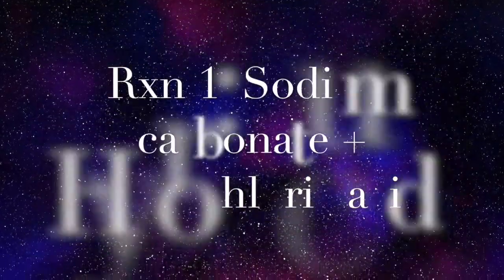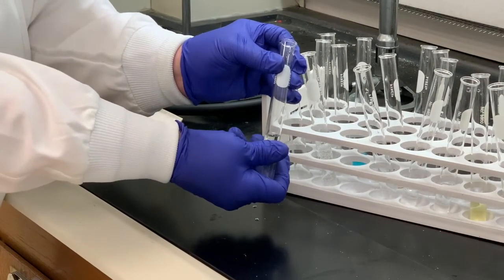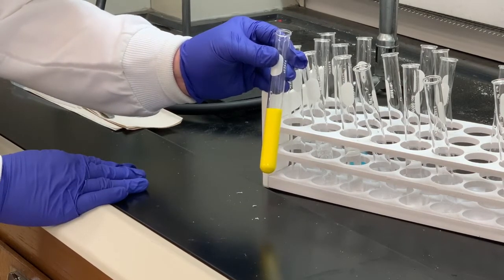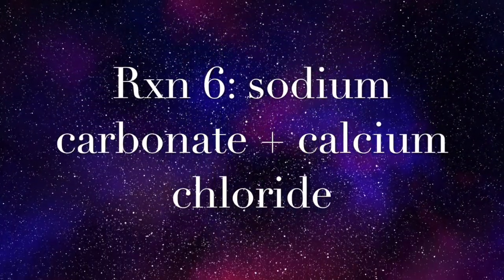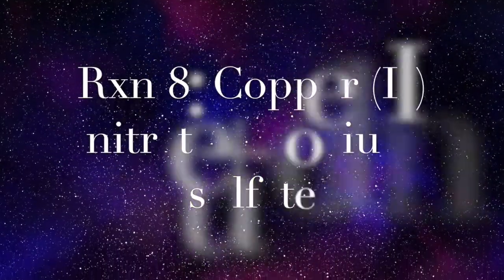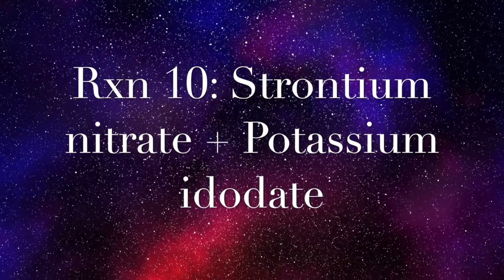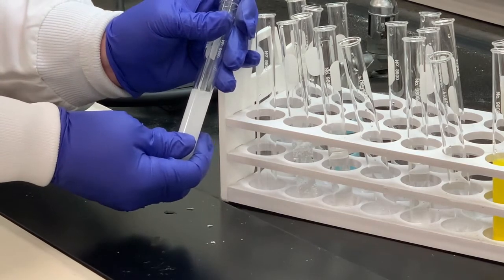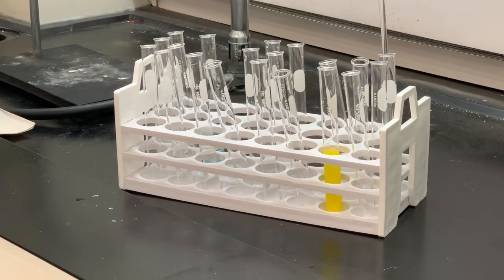Double Replacement Reactions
This video accompanies the CHM 121A Lab Double Replacement Reactions.  Specifically students should watch this video to obtain observations for each of the 10 assigned reactions in the lab.  Once students have those observations they should write out the molecular equation for each reaction that has occurred.